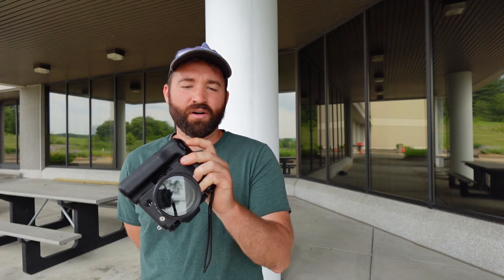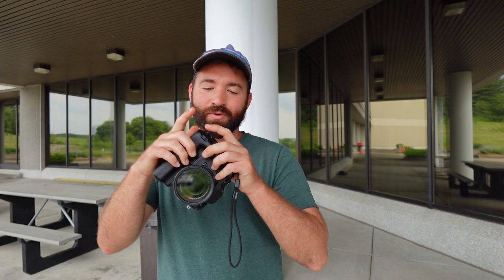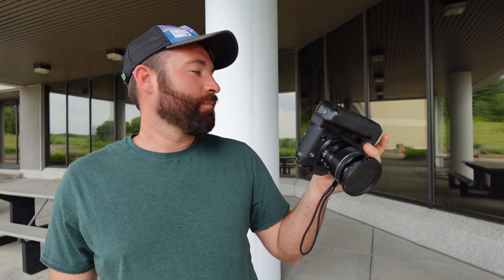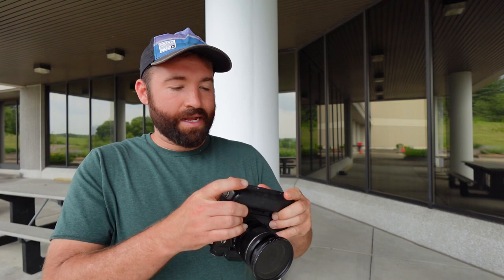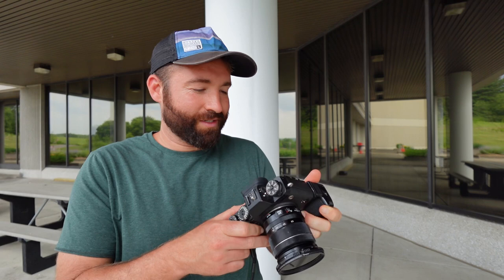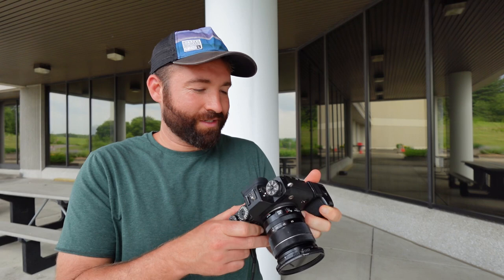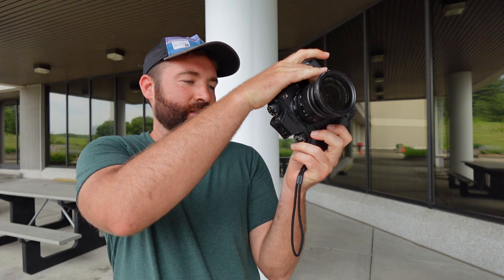Left handed camera how to shoot photos with only your left hand